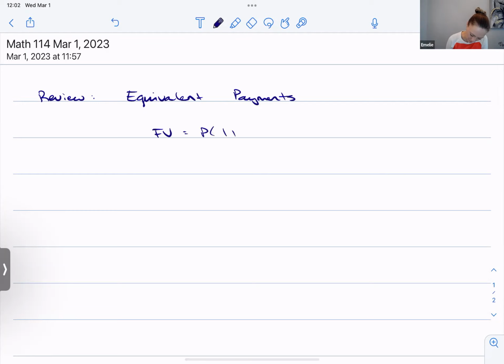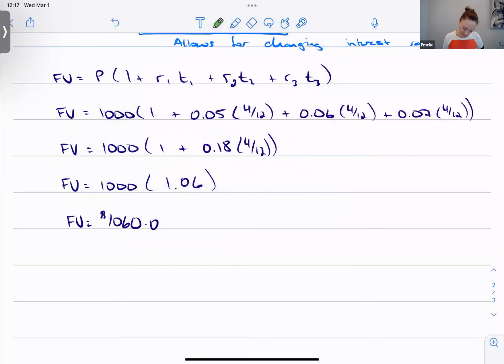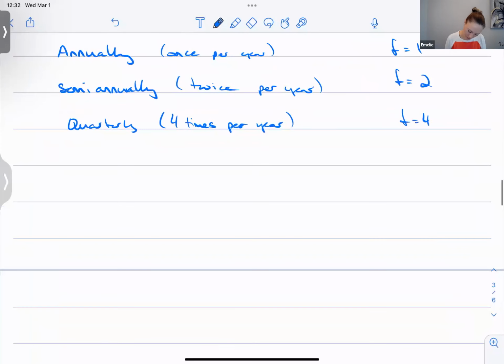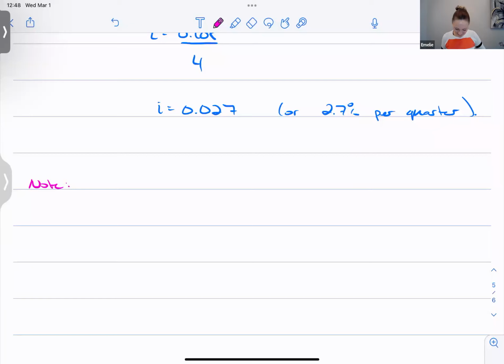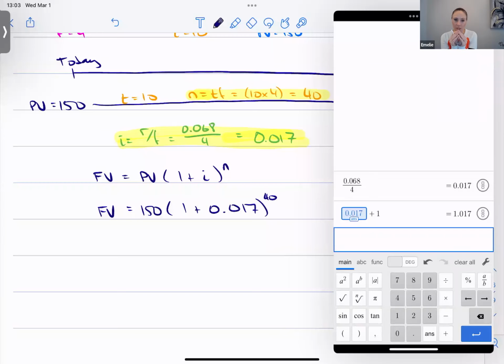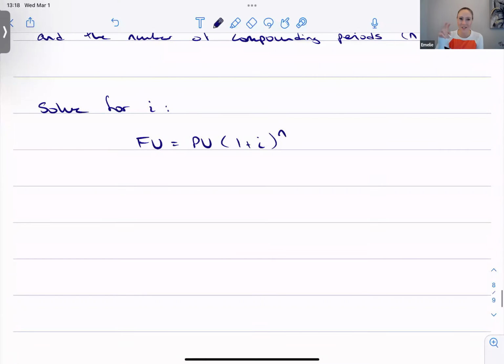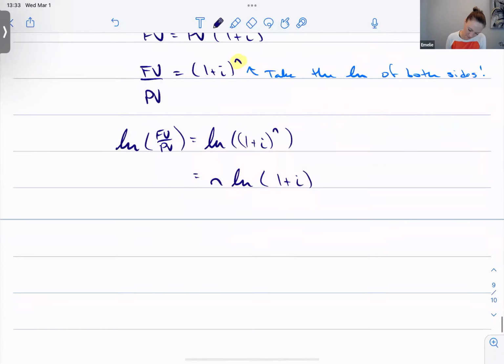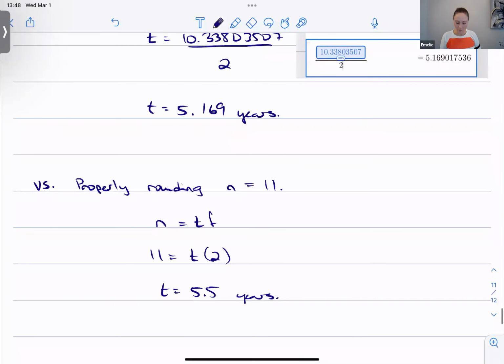Math 114 Mar 1, 2023 Simple Interest Changing rates, Compound Interest FV, PV, i, n